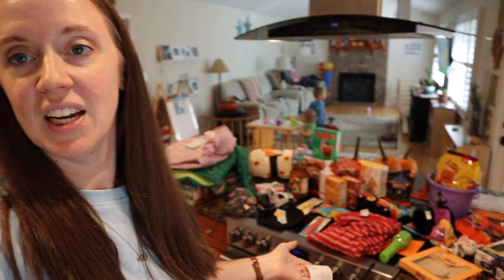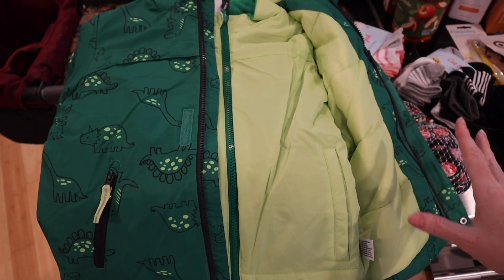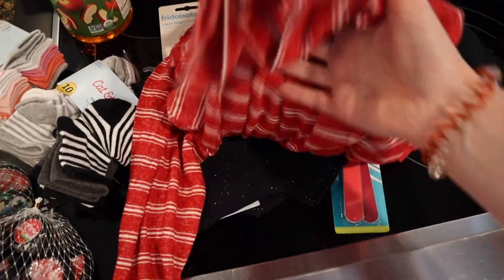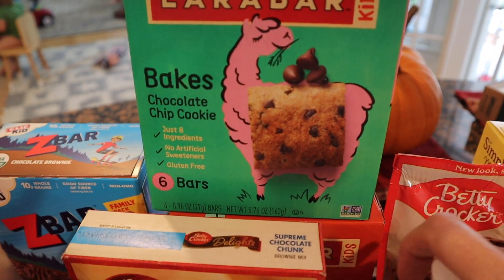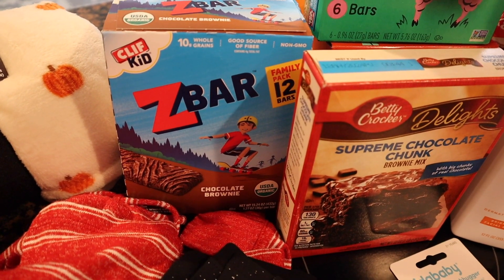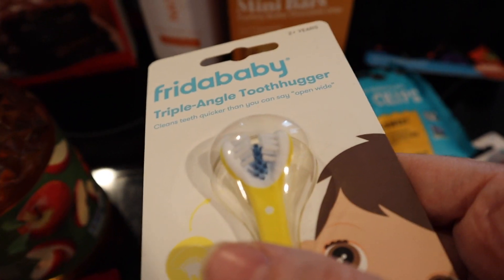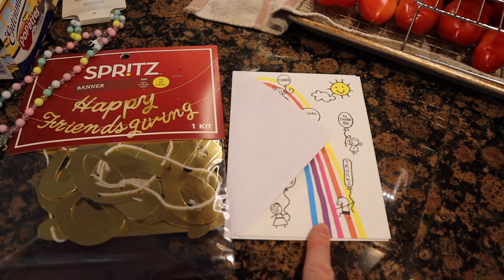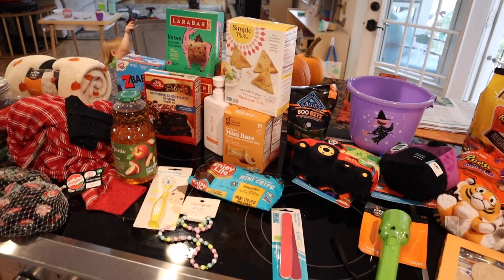#391 | My Birthday Target Haul | Sept 2023